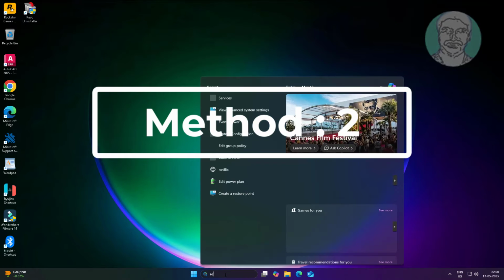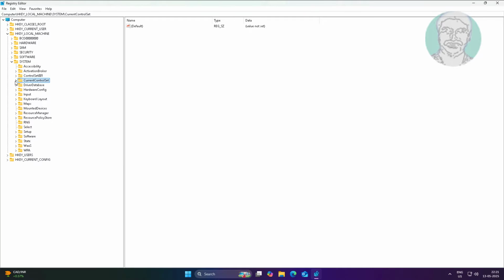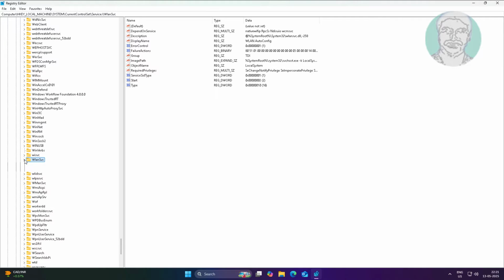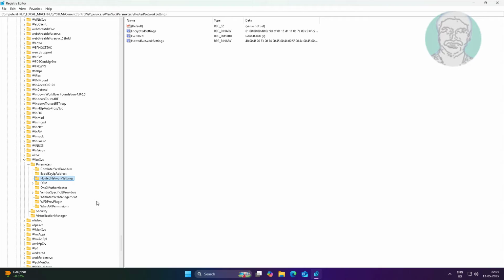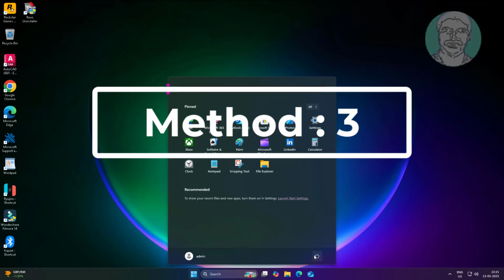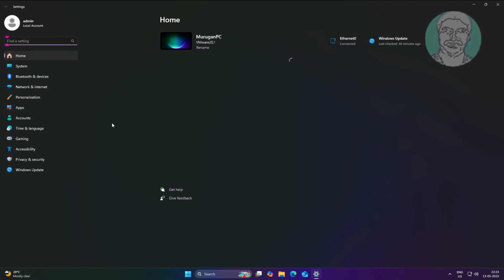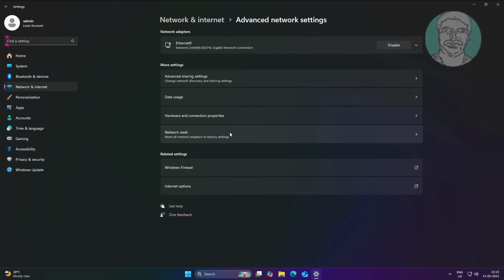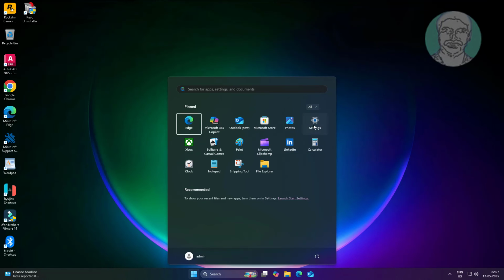4 Methods To FIX: Mobile Hotspot is Not Working On Windows 11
This Tutorial Helps to 4 Methods To FIX:  Mobile Hotspot is Not Working On Windows 11

00:00 Intro
00:10 Method 1 - Change Service Settings
00:51 Method 2 - Change Registry Settings
02:07 Method 3 - Network Reset
02:36 Method 4 - Update Windows
02:48 Closing